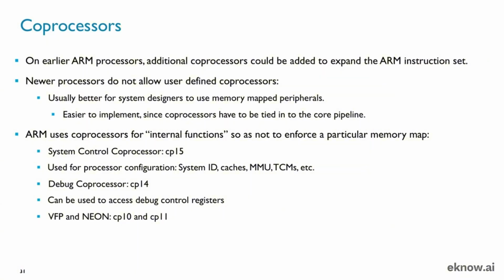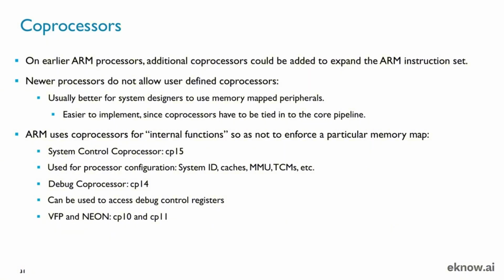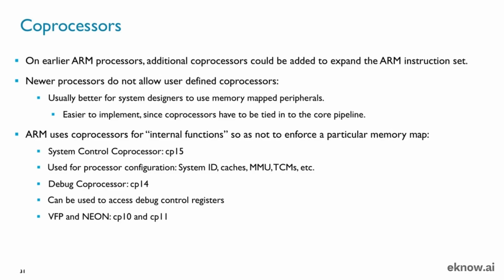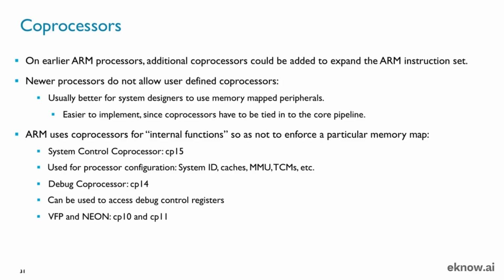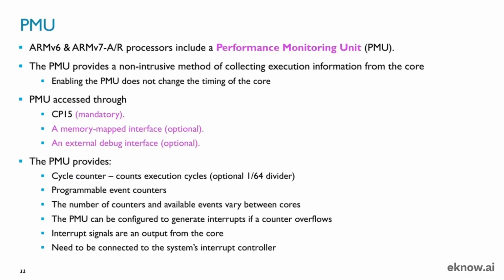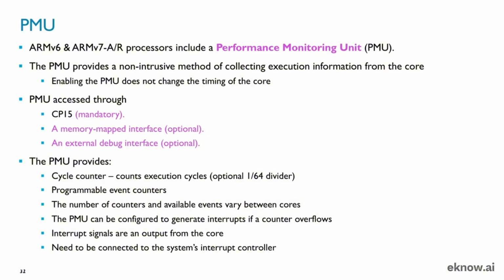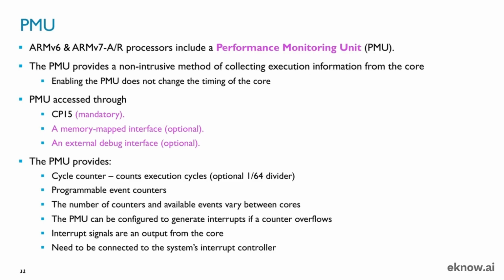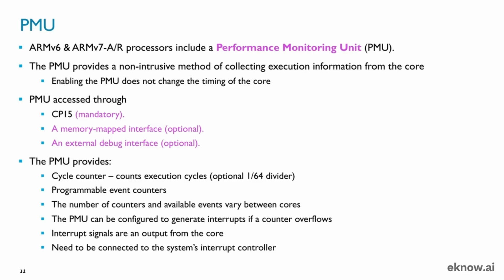ARMv7-A Deep Dive: Coprocessors & PMU | CPU Design, ARM Architecture, Embedded Systems